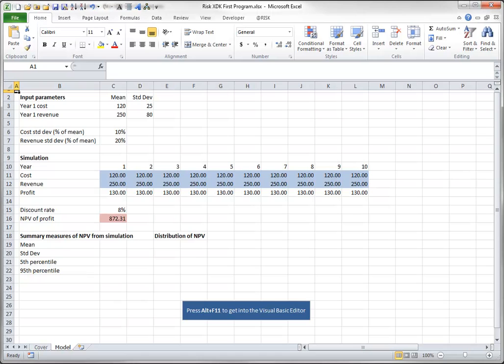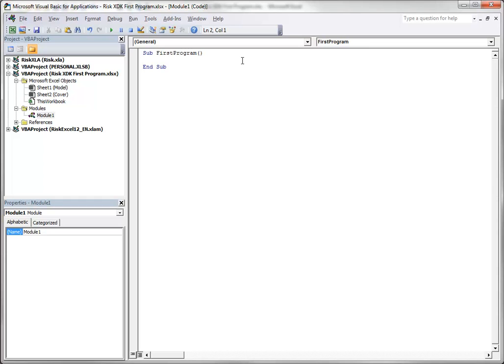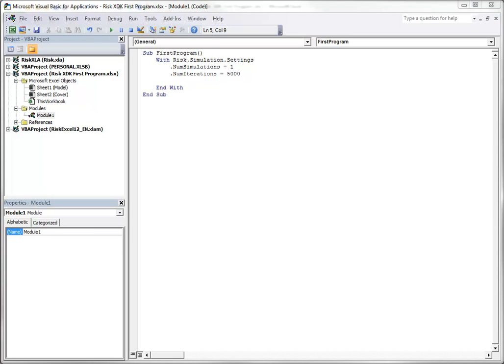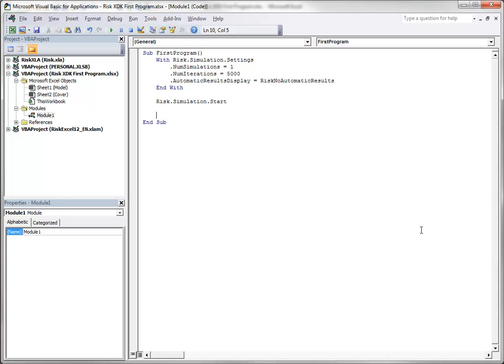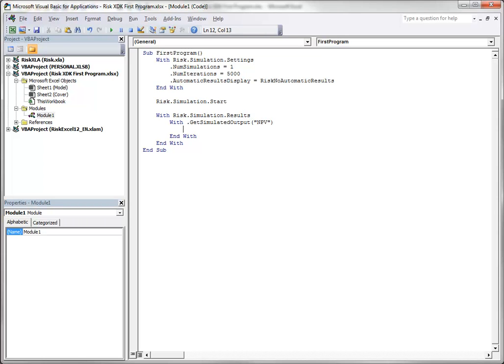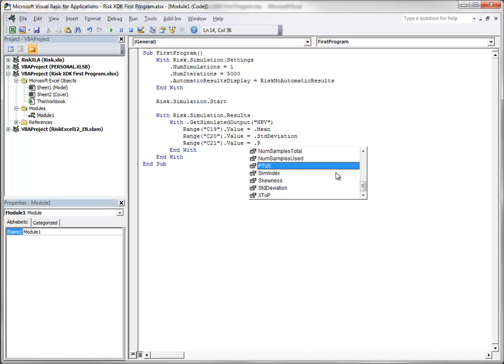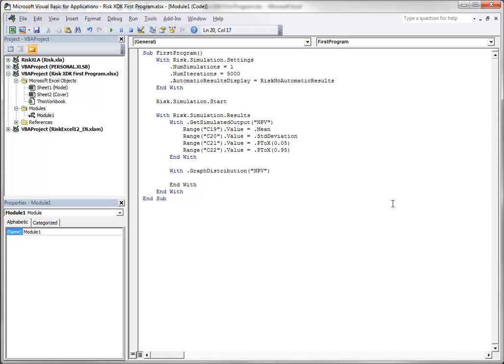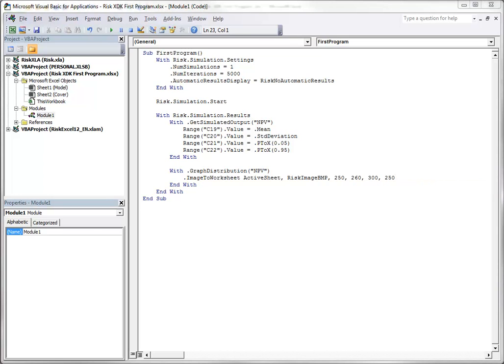Excel Developer Kit - Intellisense with Risk XDK